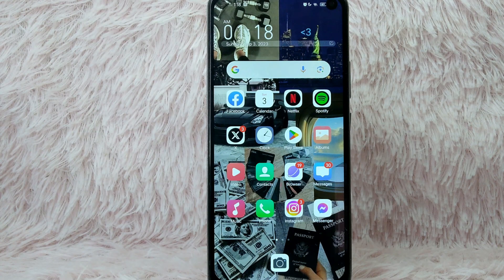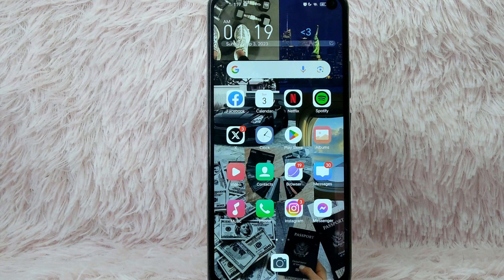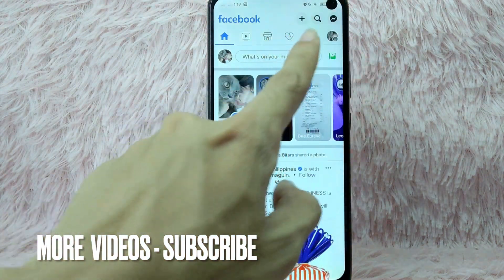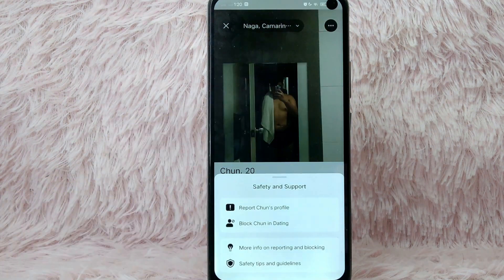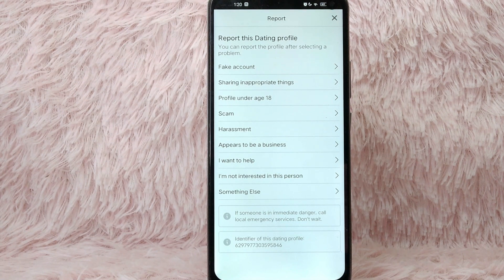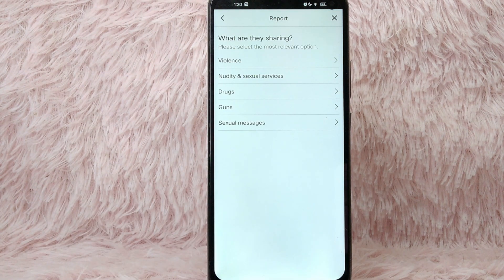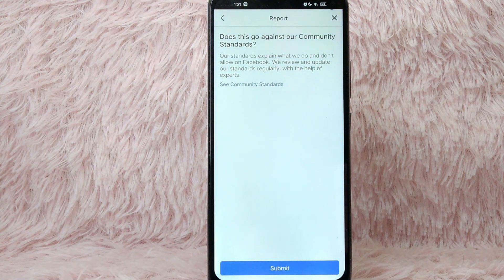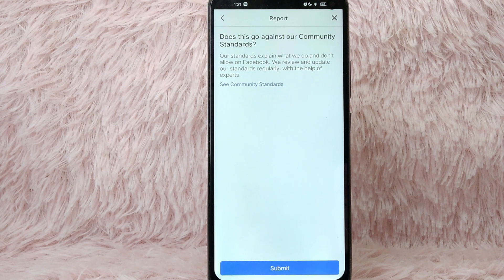✅ How To Report Profile On Facebook Dating 🔴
About this tutorial:

Facebook Dating is a feature within the Facebook social media platform that allows users to create a separate dating profile and connect with potential romantic interests. It was introduced by Facebook to help users find meaningful relationships based on shared interests, events, and groups. Here are some key aspects of Facebook Dating:

Separate Dating Profile: Facebook Dating provides users with the option to create a separate dating profile that is distinct from their regular Facebook profile. This dating profile includes information such as photos, interests, and a bio.

Matching: Facebook Dating suggests potential matches based on user preferences, mutual friends, and common interests. Users can like or pass on these suggested matches.
Get in touch!